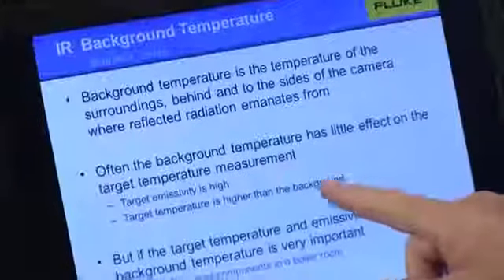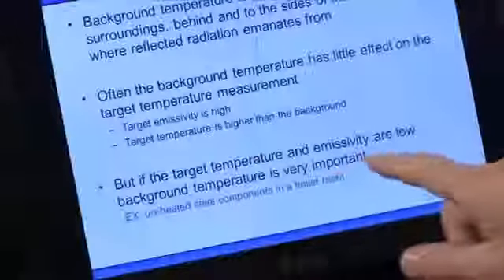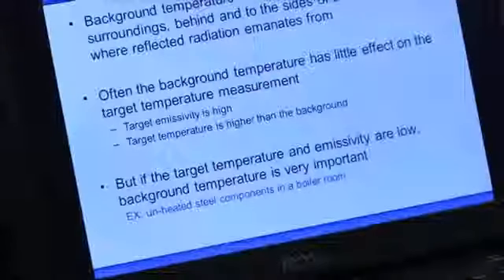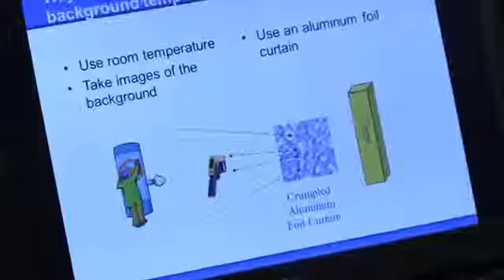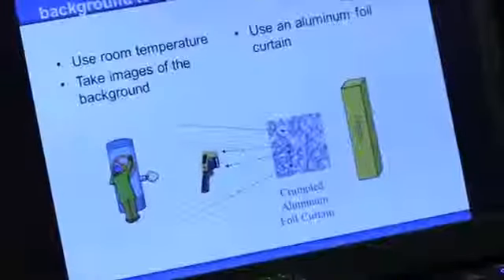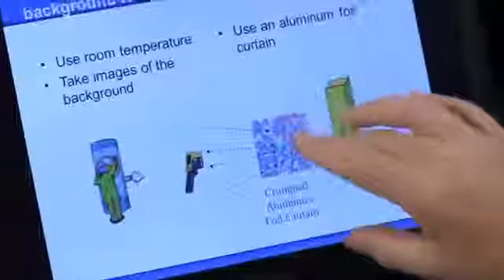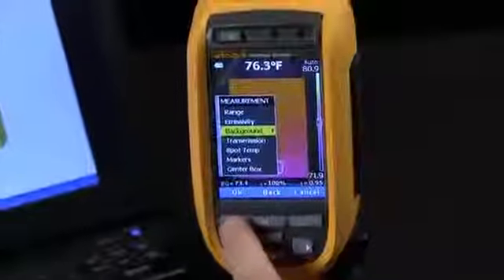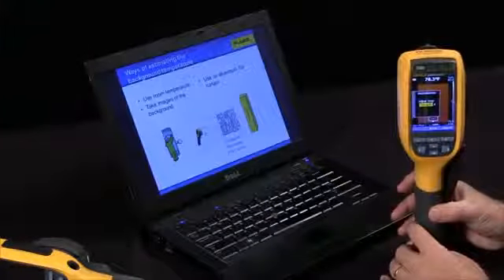Eliminating The Effect Of The Background Temperature When Taking Thermal Images